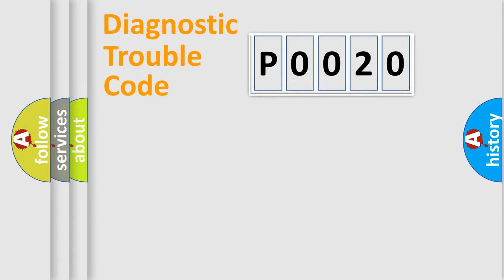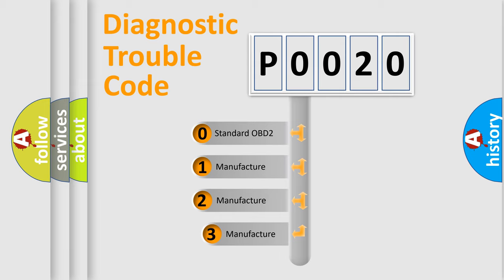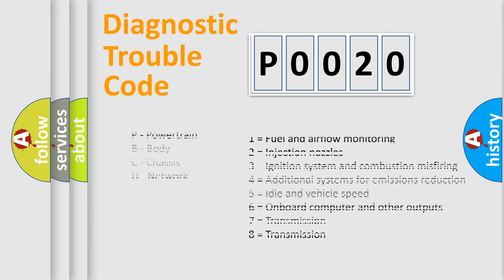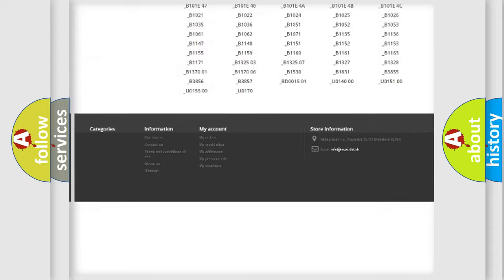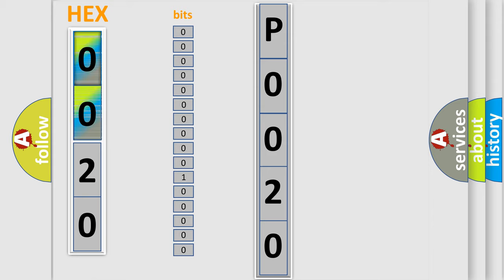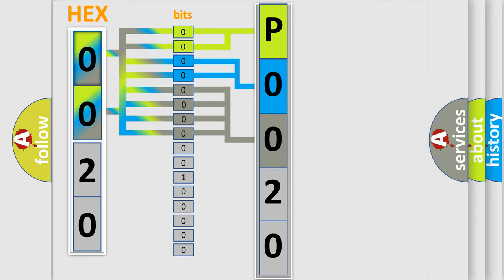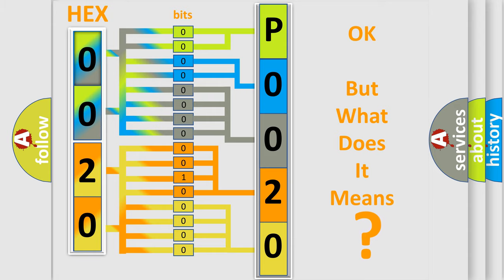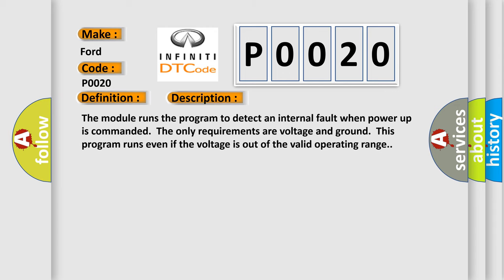DTC Ford P0020 Short Explanation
Contents:
0:21 Basic DTC analysis according to OBD2 protocol standard.
1:48 Insight into programming
2:58 A diagnostically understandable description of the Diagnostic Trouble Code
3:05 Basic error definition

Make:
Ford
Code:
P0020
Definition:
Electronic Control Unit Internal Malfunction
Description: